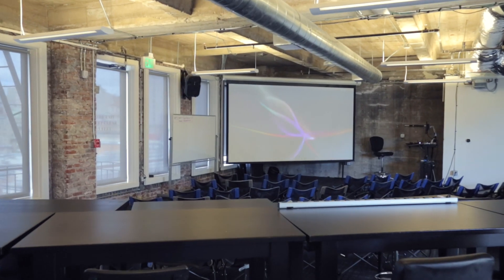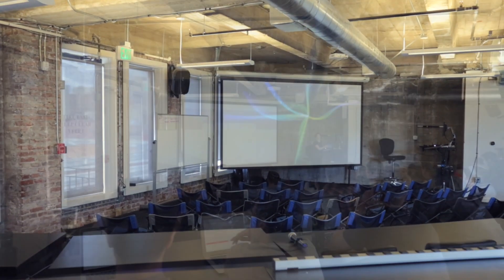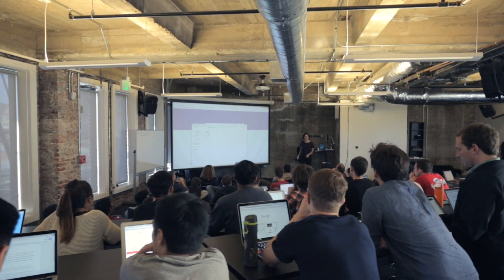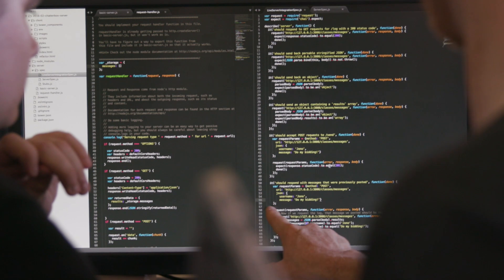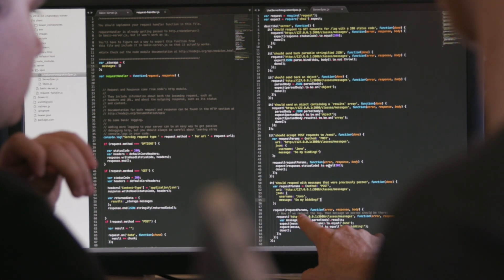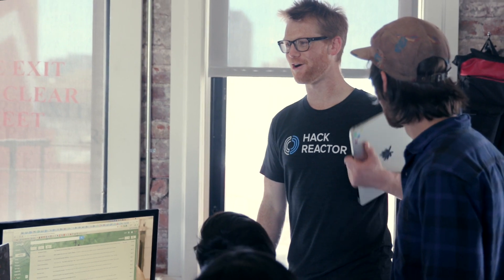React, Angular and Backbone: Hack Reactor Curriculum Includes 3 Biggest Front-End Libraries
Our curriculum teaches bleeding edge technologies and how to choose between them to achieve your goals. That's why we teach the three biggest front-end libraries: React, Angular and Backbone, so that students come to understand the strengths and best uses of each one.